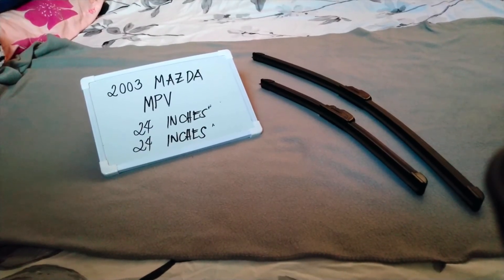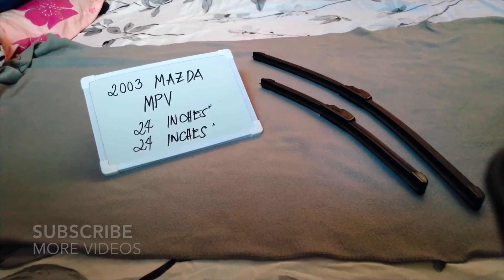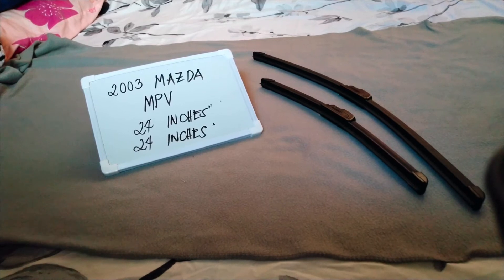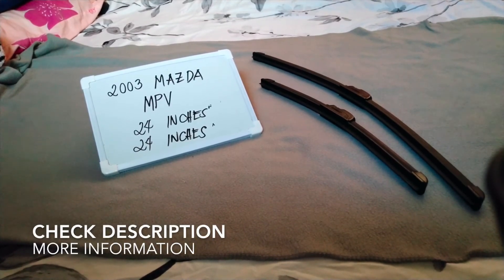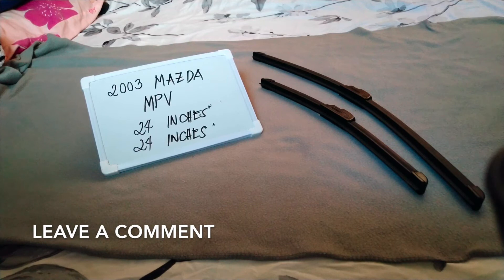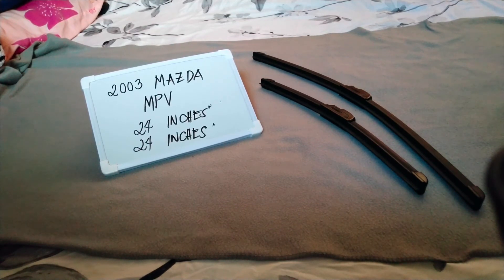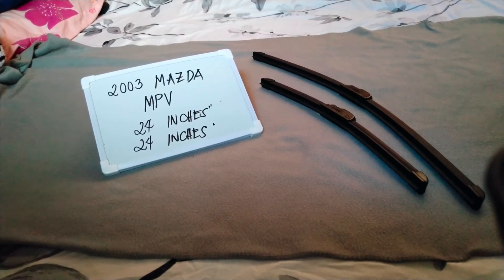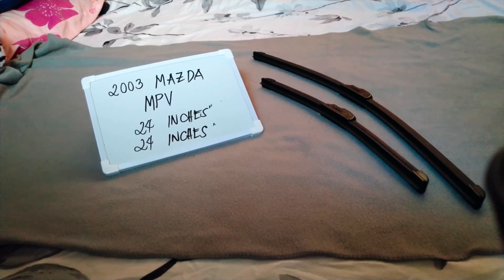🚗 🚕 2003 Mazda MPV Wiper Blade Replacement Size 🔴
2003 Mazda MPV Wiper Blade Replacement Size

2003 Mazda MPV Wiper Blade Replacement Size

In 2015, Mazda produced 1.5 million vehicles for global sales, the majority of which (nearly 1 million) were produced in the company's Japanese plants, with the remainder coming from a variety of other plants worldwide. In 2015, Mazda was the fifteenth biggest automaker by production worldwide.